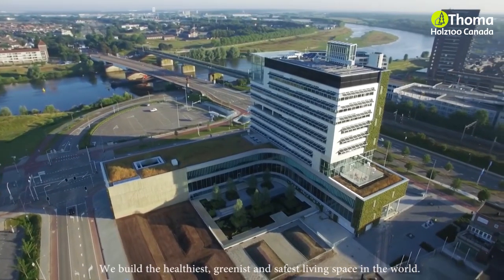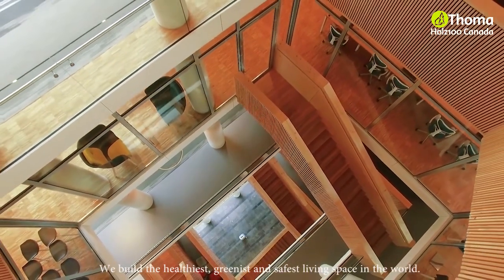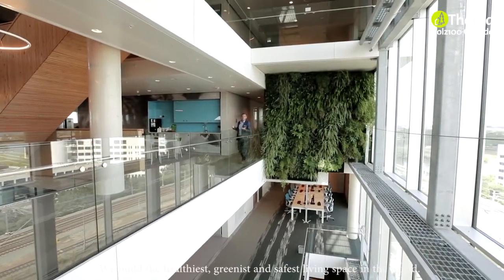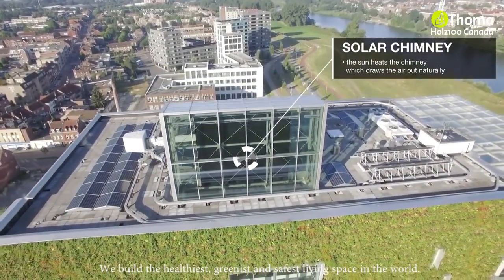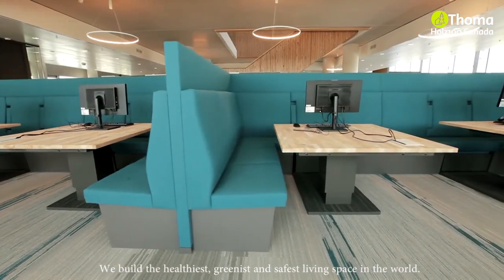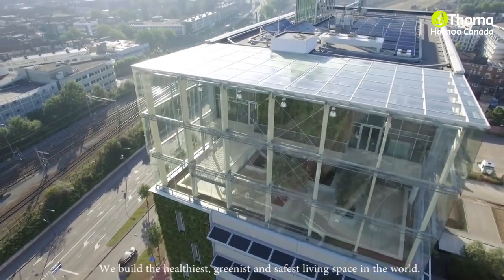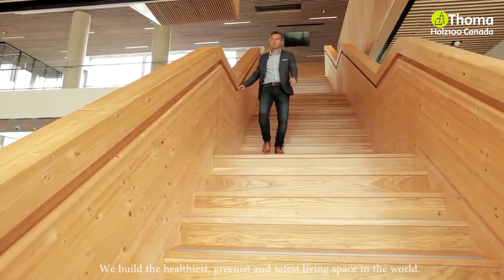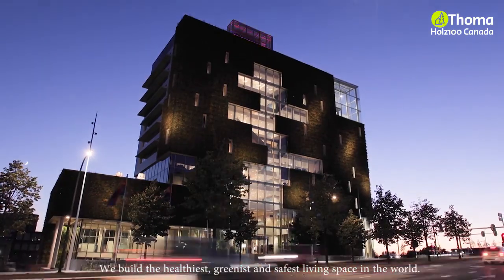Holz100 project - New city hall of Venlo in Holland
11-story City Hall of Venlo in Holland-- Inside facades by Holz100

Office: 240 Doncan Mill Rd, Unit 500

English version transcript has been translated by Wojciech Grabiec and edited by Holz100 Canada.

The Venlo region is the world’s first to fully embraced the principles of cradle-to- cradle (C2C), not only did they set this goal for themselves - all products and materials, at all levels of operation, must be 100% reusable and environmentally friendly in production, use and re-use - they also actively attract companies and entrepreneurs with these ambitions. It is therefore logical that when the need for new municipal offices arose Venlo commissioned this project to be C2C.The sustainable and transparent City Hall is an important step in the development of the Maaswaard district, located on the east bank of the river Meuse. The design includes office space, a plaza, a public hall with exhibition space, meeting rooms, a garage and a bicycle parking for visitors and employees.
The design of the municipal offices in Venlo was inspired by the ‘cradle to cradle’ principle. The result is a healthy working environment, combined with sustainable innovation. All the raw materials and parts used have a ‘passport’, detailing their production and origin. The building is therefore in essence a huge raw-materials databank. When a service or product reaches the end of its useful life, these materials can easily be retrieved for high-grade reuse.

The building’s most striking feature is its ‘green’ northern façade. More than 100 different plants in the façade contribute to biodiversity and help to create a clean and healthy environment. Covering 2,000m², it is the largest ‘living’ façade in the world. It absorbs 30% of the sulphur and nitrogen oxides from the air, offsetting the emissions of particulate matter generated by 3,000m2 of motorway.

The greenhouse on the top three floors of the tower is also remarkable. The heat it absorbs provides natural heating for the building. Combined with the green façade, the solar chimney on the roof, and heat storage in the soil, it provides energy-efficient climate control. Inside the greenhouse, a spectacular central wooden staircase encourages exercise, contributing to the health of employees and visitors.